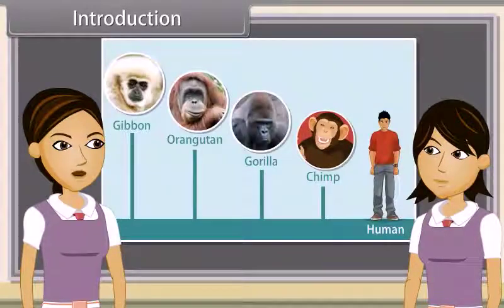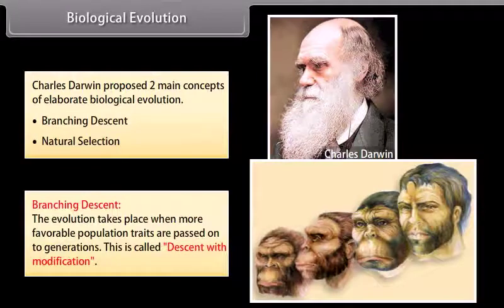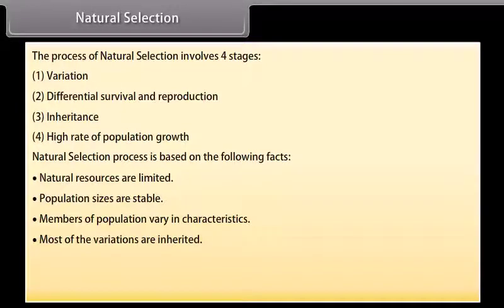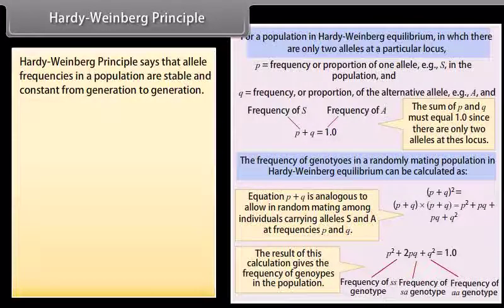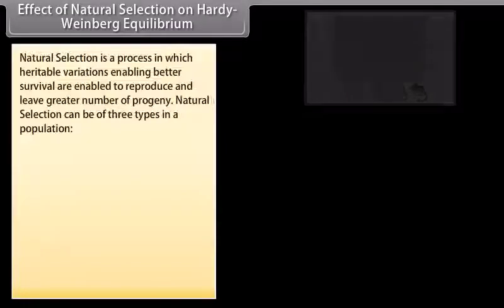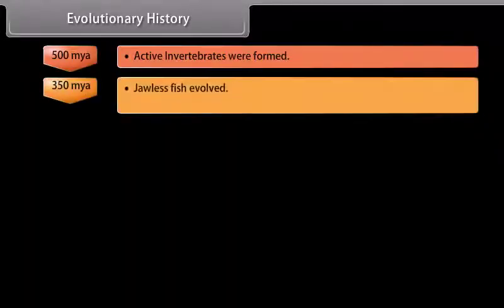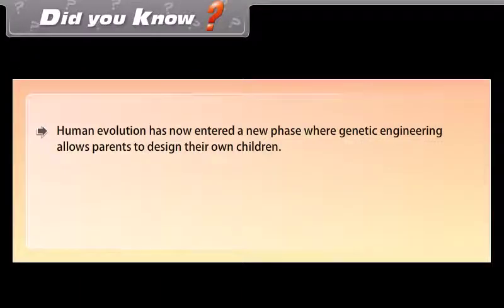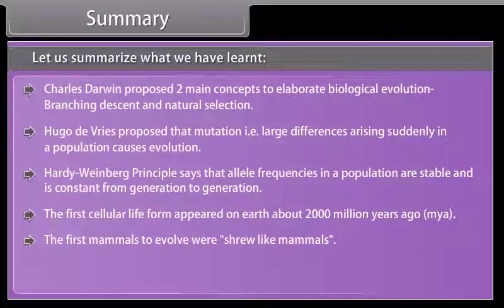12th Class # BIOLOGY# ENGLISH MEDIUM Evoloution II